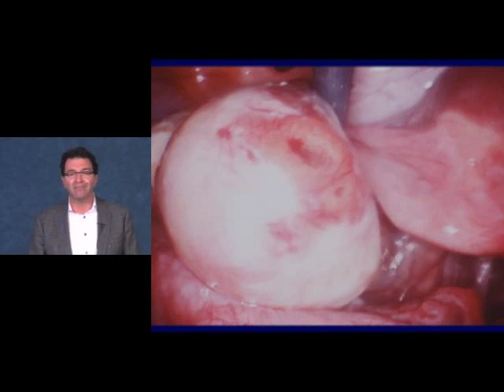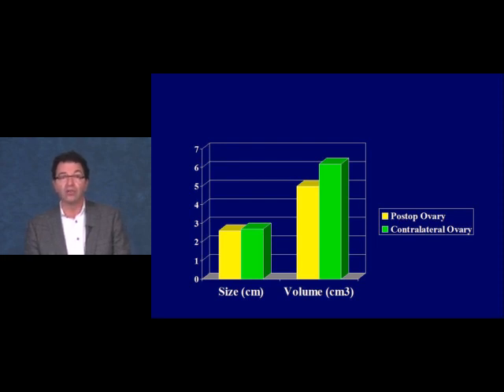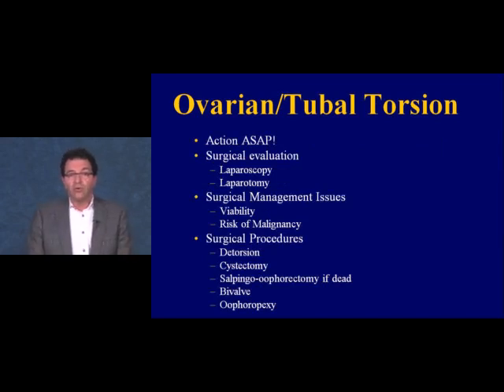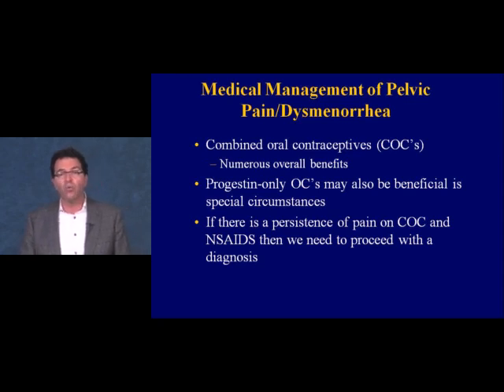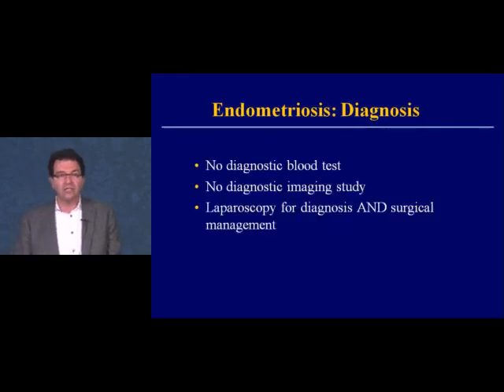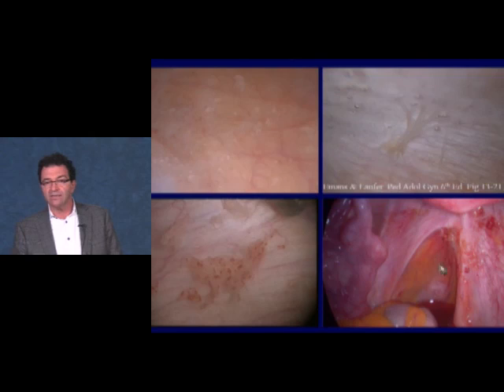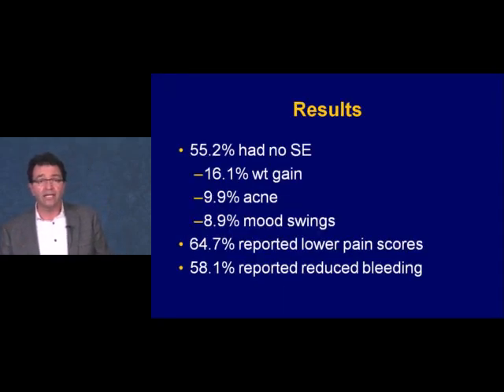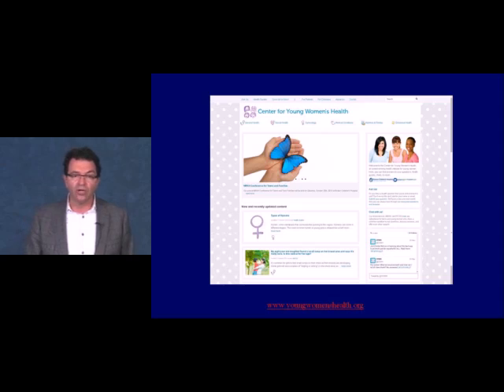Pelvic Pain and Ovarian Cysts - Tumors in pediatrics